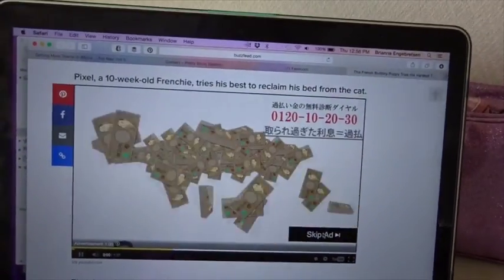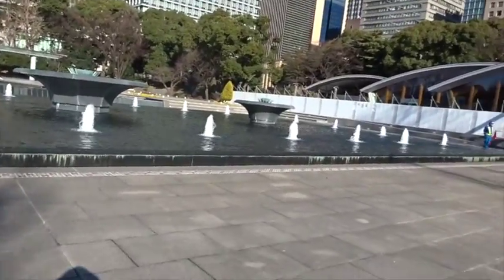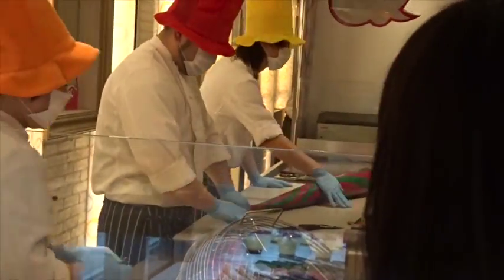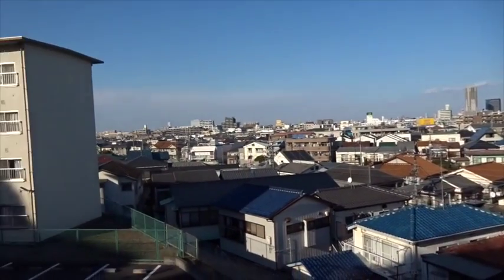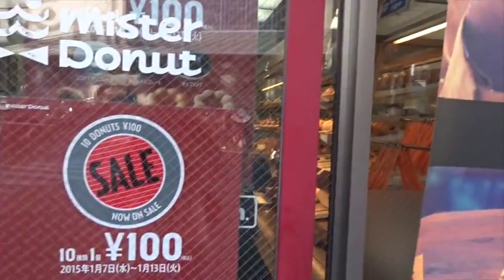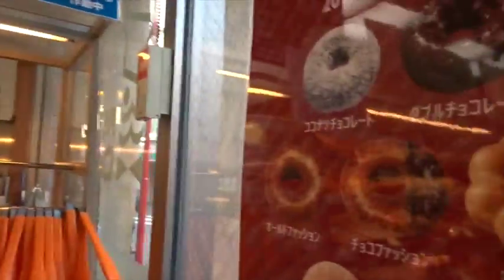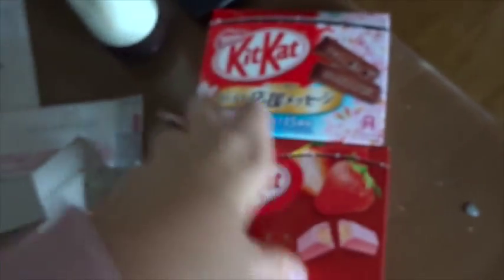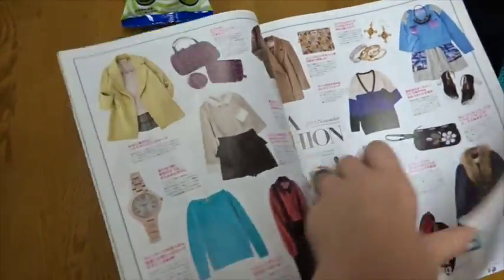Exploring Hiyoshi Japan | Food Haul & Exploring Local Shops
Journey with me as I explore the city I'm living in for a few months.